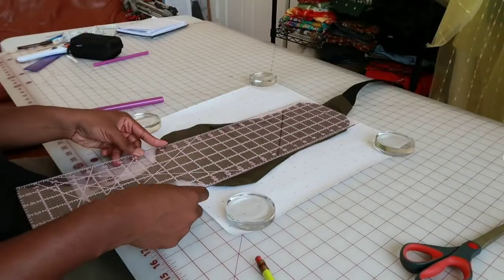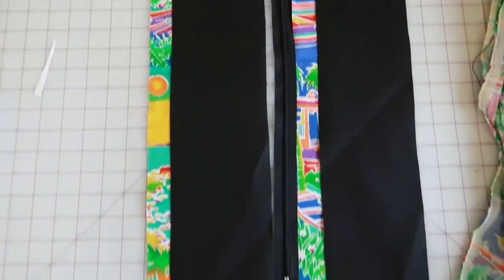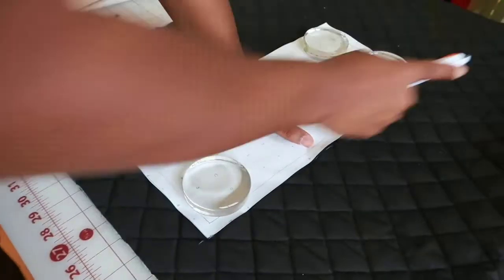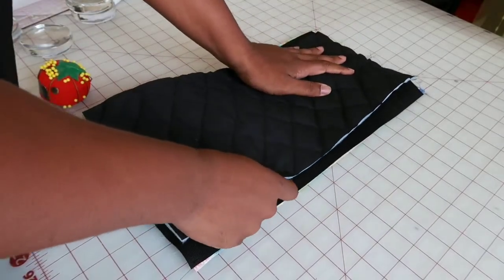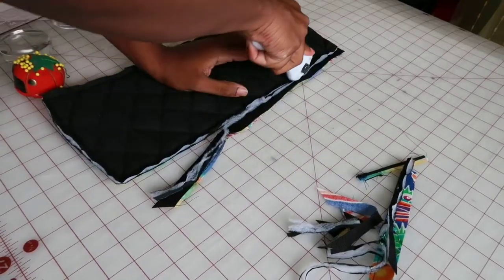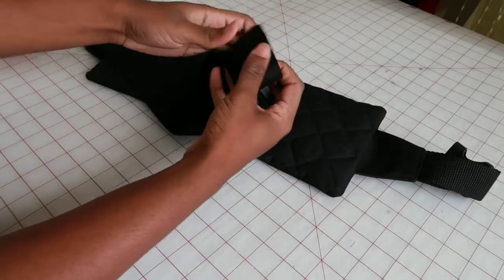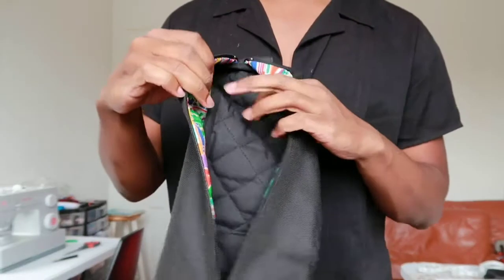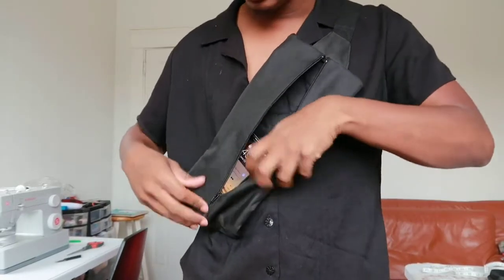DIY - HOW TO CREATE YOUR OWN CROSSBODY BAG TUTORIAL • DO IT YOURSELF CROSSBODY BAG • DO IT YOURSELF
Create your own crossbody bag.

Creative Commons licenses give a standard way for content creators to grant someone else permission to use their work. Other creators get to reuse your work subject to the terms of the license.